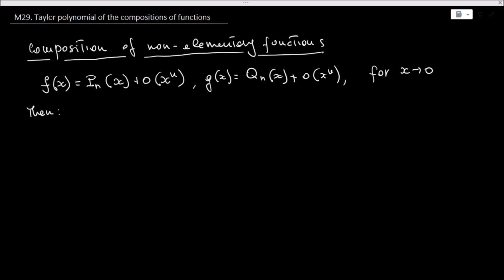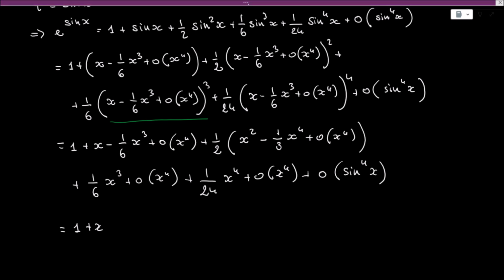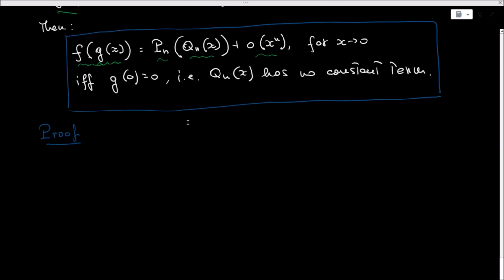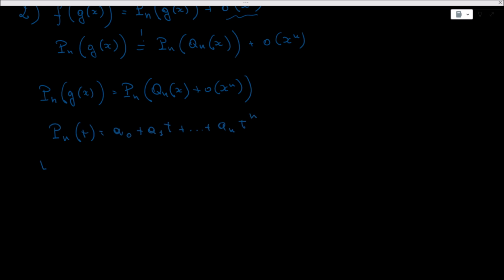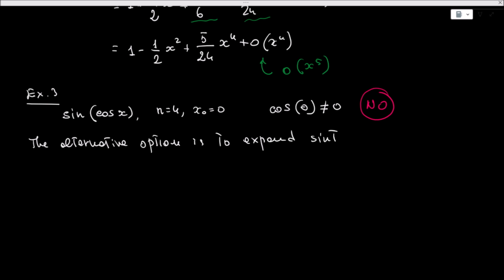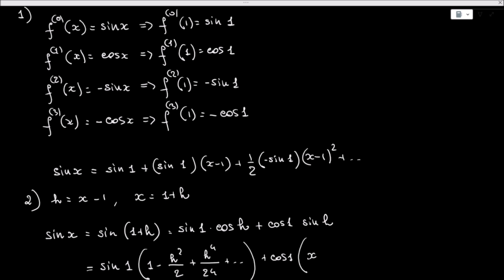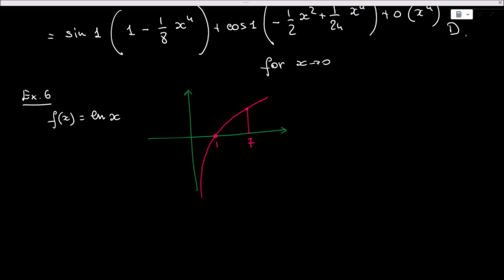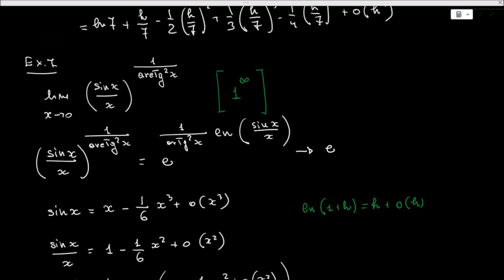M29 Taylor polynomial of the compositions of functions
Examples of computation of Taylor expansions